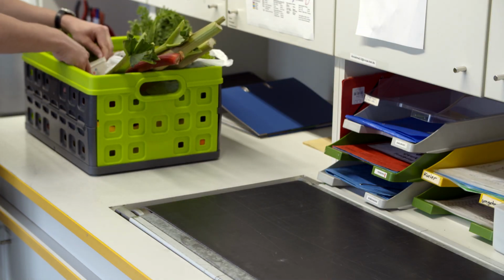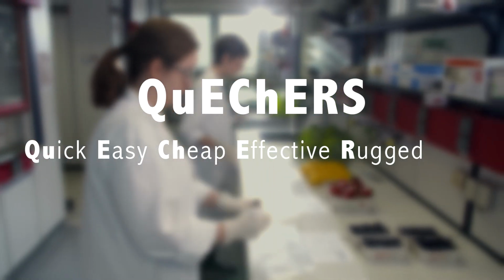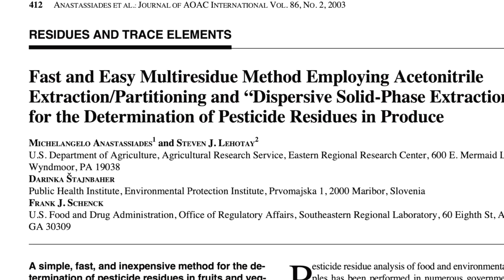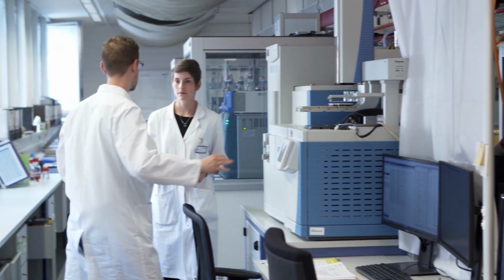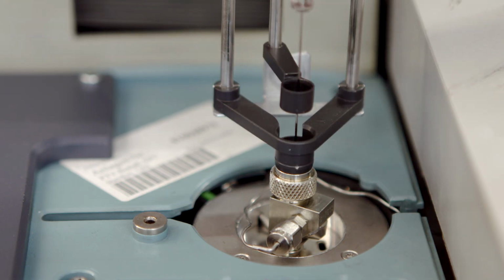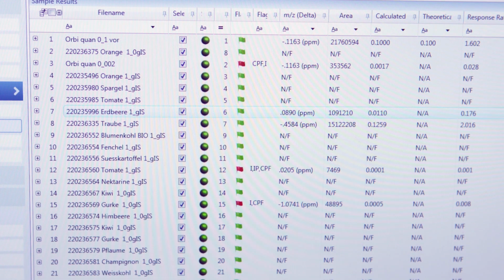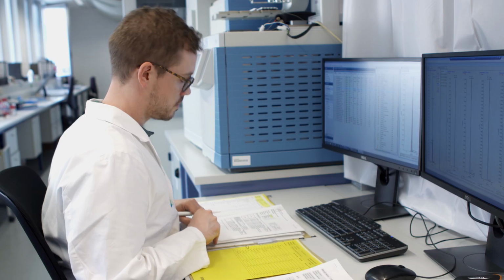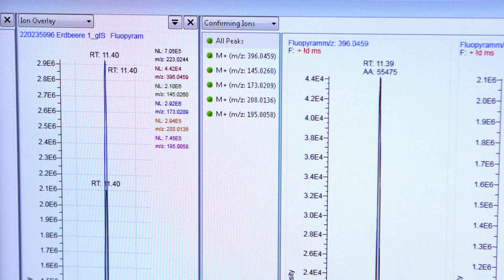QuEChERS: A method that revolutionised the analysis of pesticides residues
Dr. Anastassiades at the CVUA Stuttgart introduced 'QuEChERS' in 2002. Watch the video to understand what QuEChERS is and how it revolutionized the analysis of pesticide residues with only a few simple processing steps.